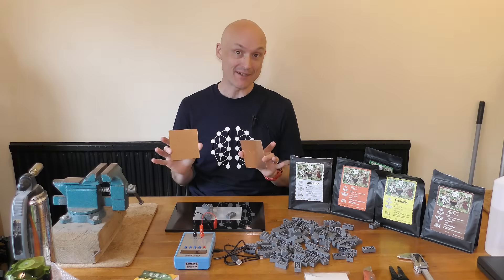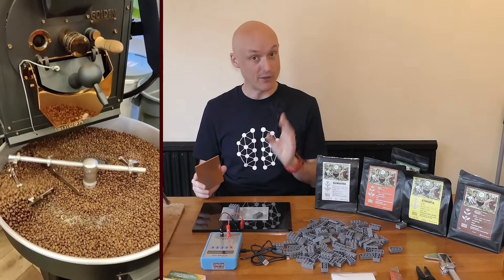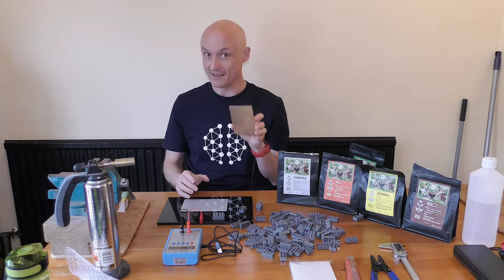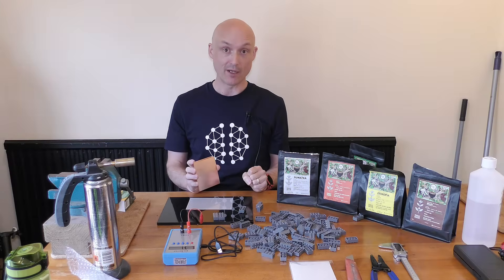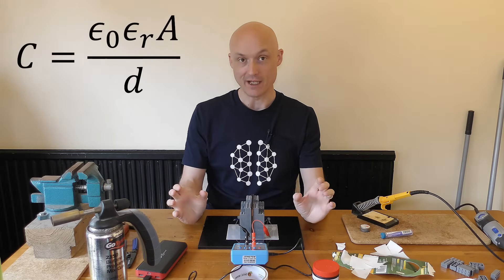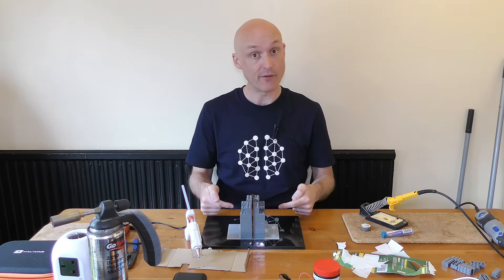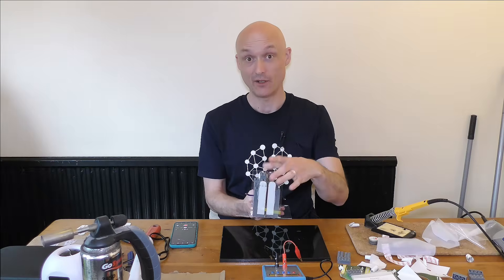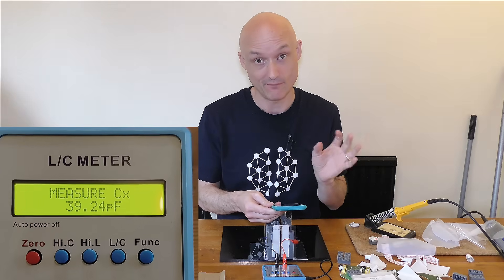From Bricks to Circuits: Making a Lego Capacitor for Coffee Physics!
We build a parallel plate capacitor using copper sheet and Lego bricks, then test its capacitance against what we predicted. We'll use this Lego capacitor in a physics experiment for our friends at Little Barista, so watch out for the next video in the series!

Timestamps:
00:00 Introducing the build
00:56 Why?
01:33 Initial build
05:04 First test
06:19 Final build
07:55 Complete capacitor
08:34 Capacitance and final test

Systemic Creative provides business consultancy, experiential learning, and scientific research, based around systemic organisational cognition and consciousness.
We’ve pioneered an approach based on viewing organisations as conscious, non-linear, living organisms. Throughout all of our interventions, we focus on providing a measurable, tangible route to success for clients based upon increasing this level of consciousness to create a stable bedrock of interdependent growth.
We help to build companies from the ground up, with four successful start-ups in our growing portfolio, and support existing businesses of all sizes to achieve more and feel better doing it, opening the floodgates to stable success. Our unique experiential organisational development programme has been enjoyed by, and contributed to, a huge range of organisations. On our website, you’ll find testimonials from the University of Birmingham, Northrop Grumman Aerospace, Hallmark Cards, a self-employed therapist, a small sign language karaoke business and the minister of a church. Our principles and protocols can help and guide any organisation looking to improve.
There are few business consultancies which are also directly engaged in the fundamental physical research which underpins not only the cutting edge of their field, but also the cutting edge of human knowledge. We bring a unique level of insight to our services and products and provide things which no-one else can.